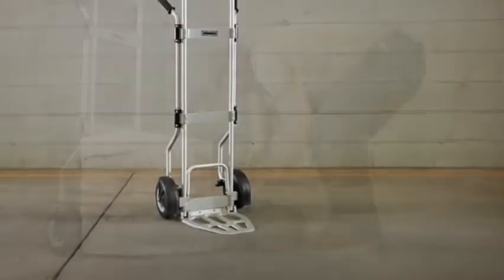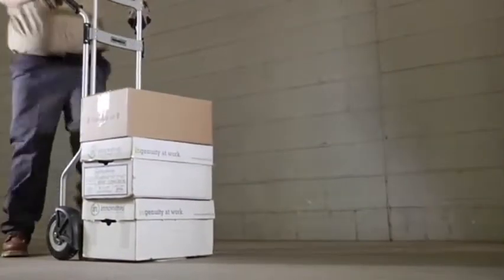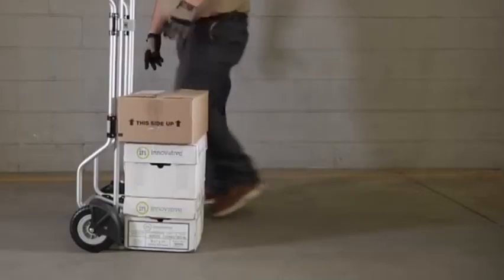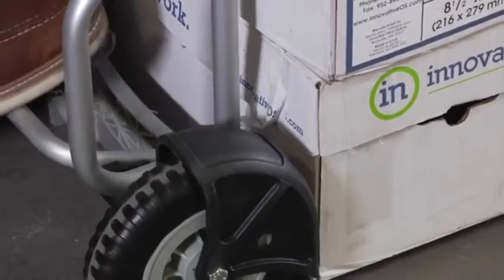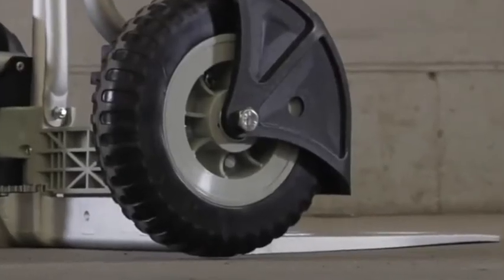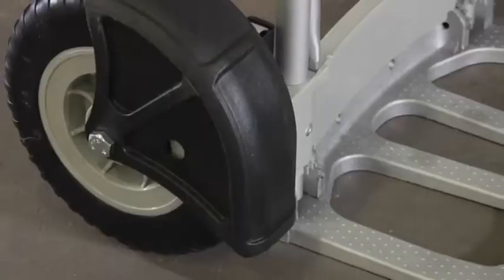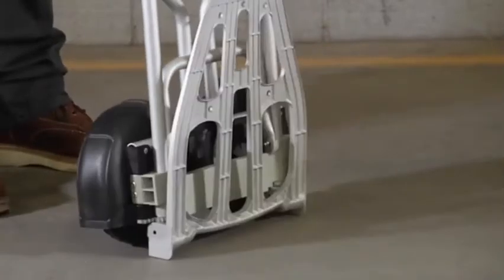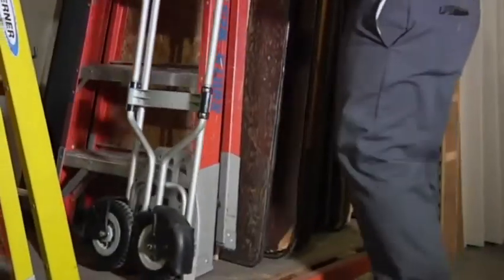Roughneck Folding Aluminum Hand Truck 600 Lb Capacity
Roughneck Folding Aluminum Hand Truck   600 Lb  Capacity, Roughneck Folding Aluminum Hand Truck   600 Lb  Capacity